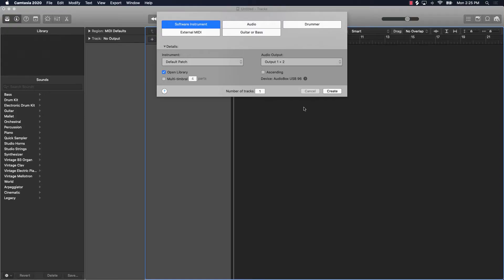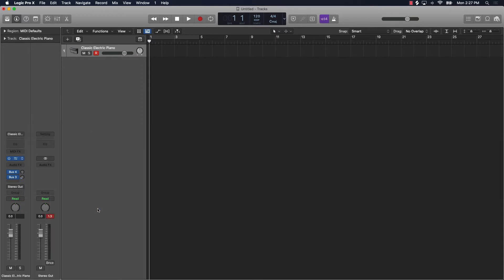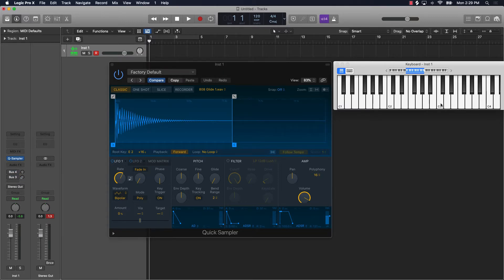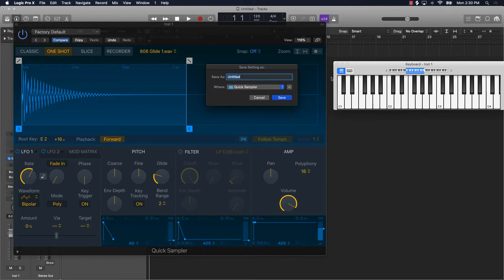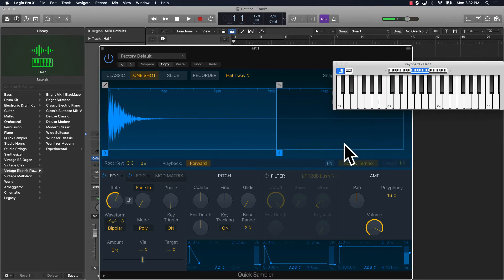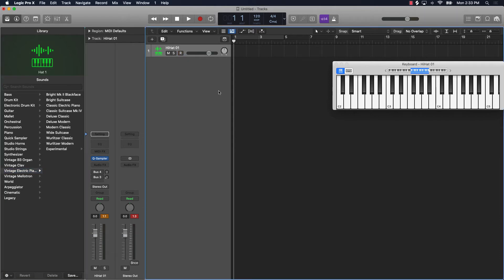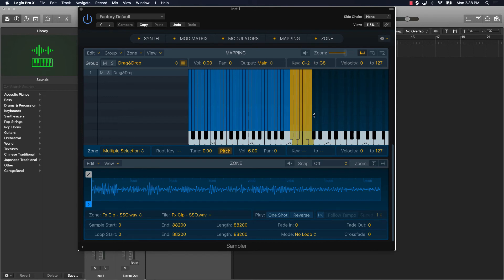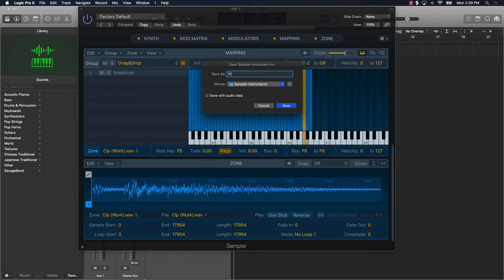Logic Pro X Tutorial - How to Load Samples in Logic Pro X 10.5